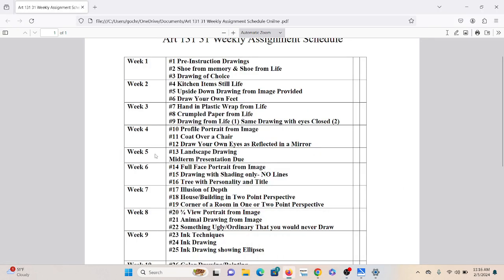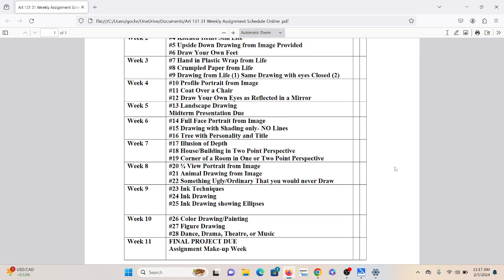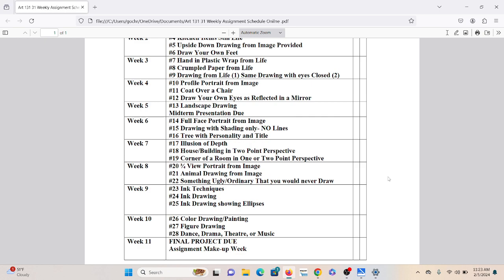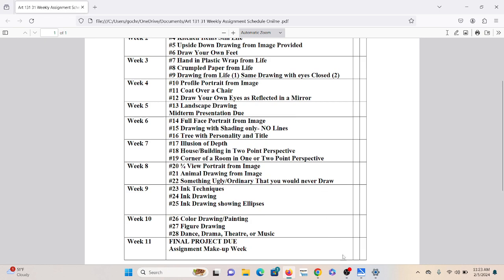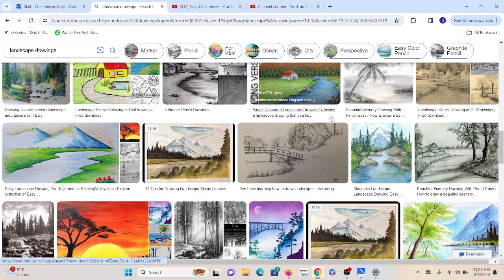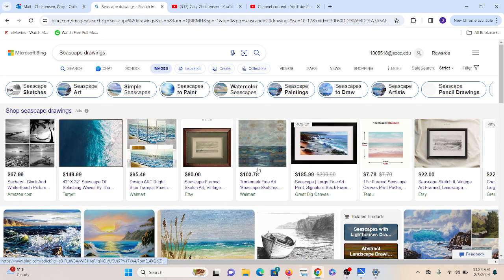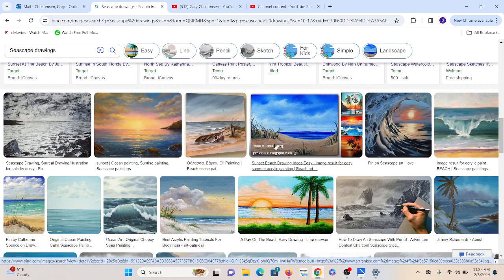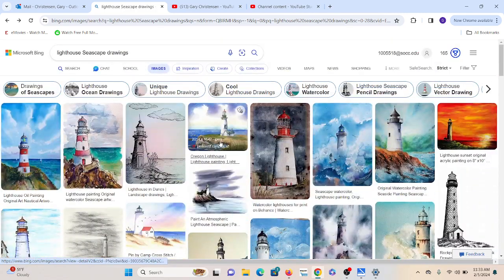Art 131 31 Assignment #13 & Midterm Presentation